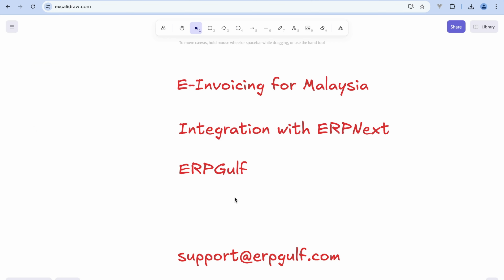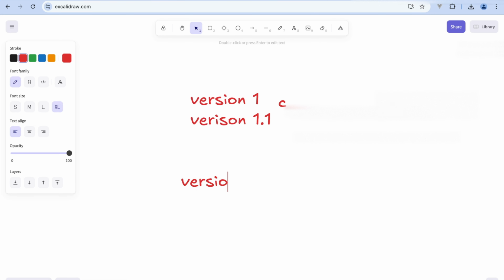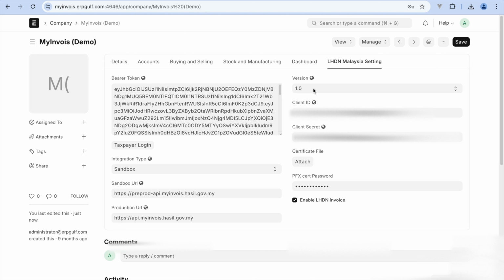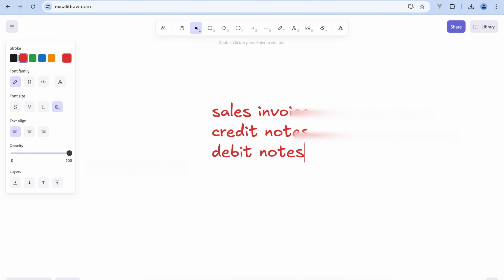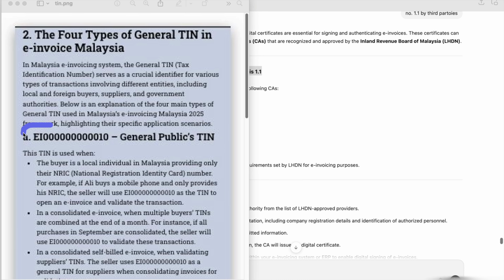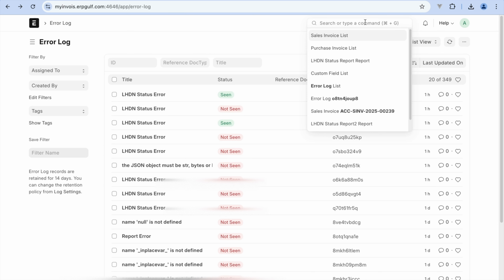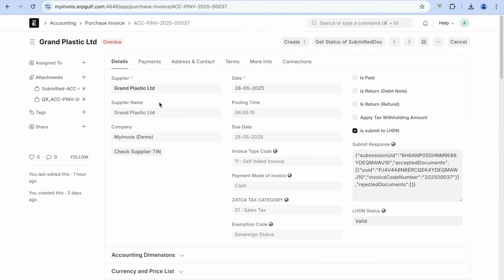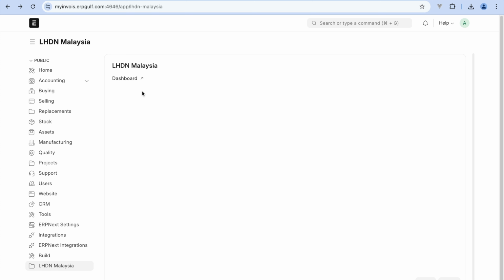Malaysia - E-Invoicing with ERPNext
Welcome to our comprehensive training on integrating Malaysia’s MyInvois e-Invoicing system with ERPNext. This session is tailored for Malaysian businesses, consultants, and developers preparing for LHDN’s e-Invoice rollout.

In this video, you’ll learn:
 • What is MyInvois (LHDN Malaysia’s e-Invoicing platform)?
 • Legal and technical compliance for e-Invoice 1.1
 • How to connect ERPNext to Malaysia’s MyInvois API
 • Digital certificate (CA) usage and authentication setup
 • How to generate, sign, and send invoices from ERPNext
 • Handling responses, errors, and validations
 • Real-time demo of invoice submission and tracking

 • ERPNext implementers in Malaysia
 • Finance and accounting teams
 • Business owners preparing for e-Invoicing compliance
 • Technical developers building custom integrations